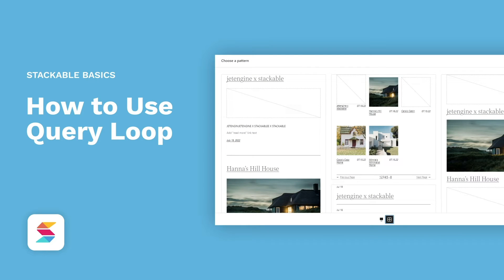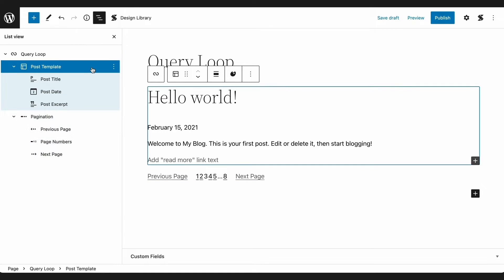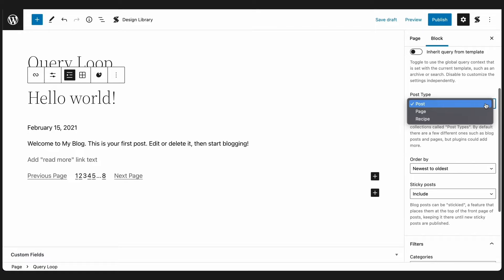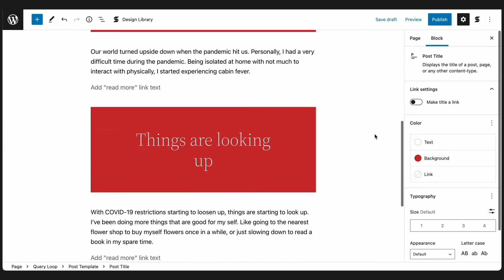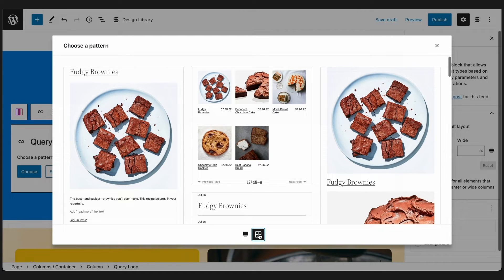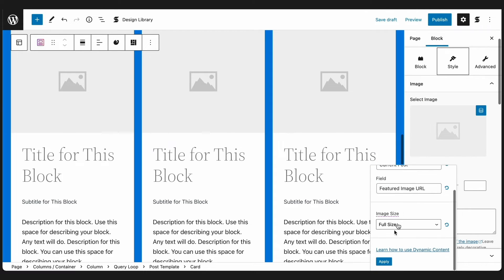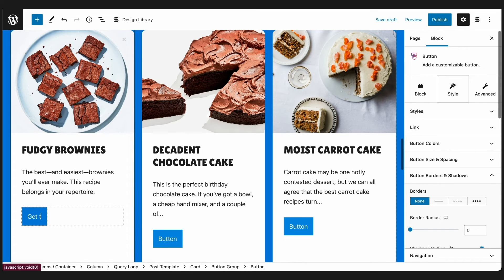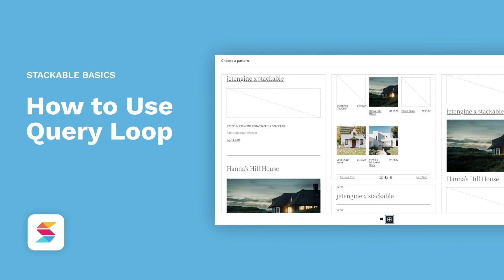Stackable: How to use Query Loop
Learn how to display posts based on parameters that you set through the Query Loop Block without the need to code.